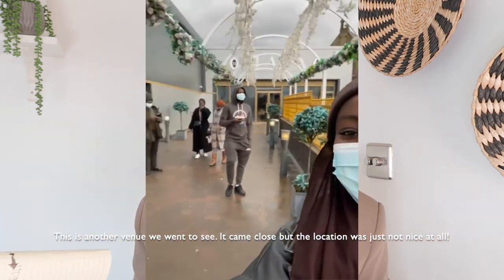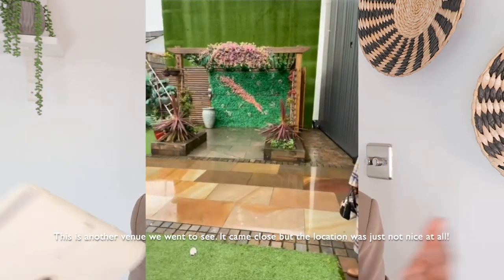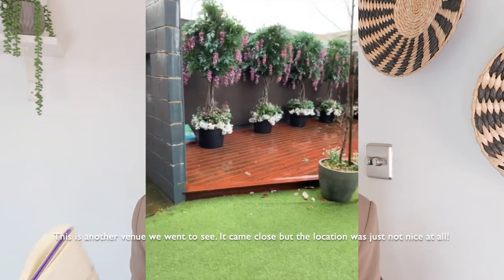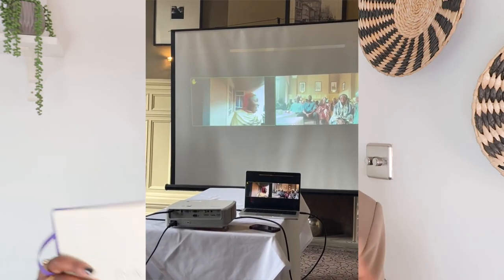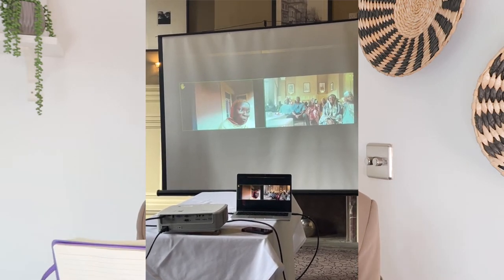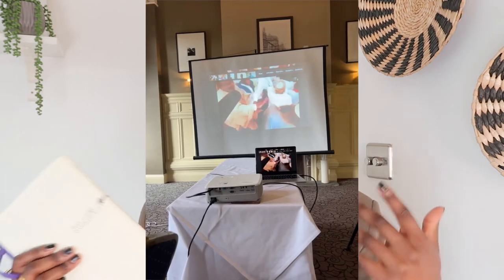WEDDING SERIES | HOW TO PLAN A NIGERIAN WEDDING IN THE UK | VENUES, WEDDING WEBSITE & MORE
If you're planning a wedding, this video will go through everything you need to know to do it successfully. In part 2 of the wedding series, I talk you through picking a venue, wedding websites, picking vendors and more.

The 3rd wedding series video will be all about my wedding outfits, all four of them.

Canon G7x Mark II